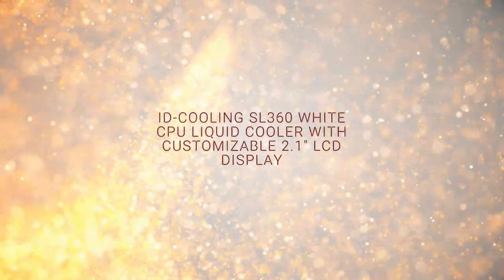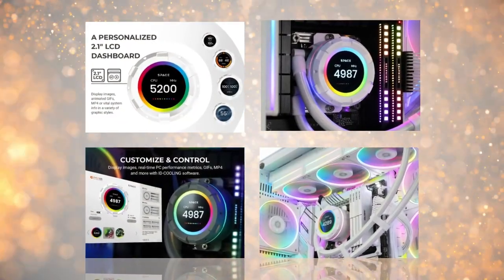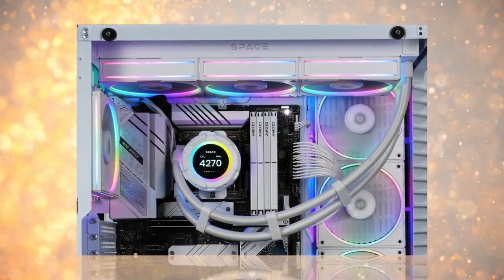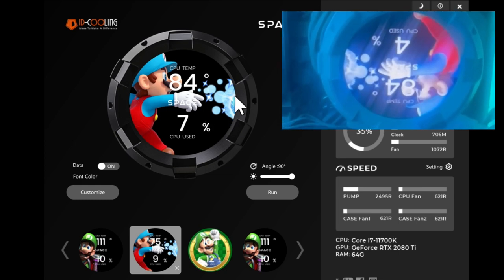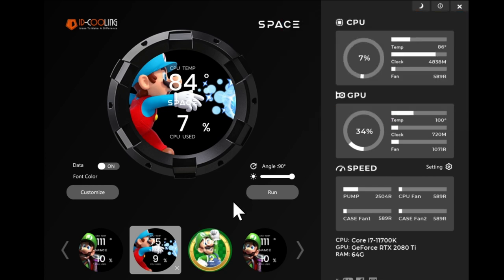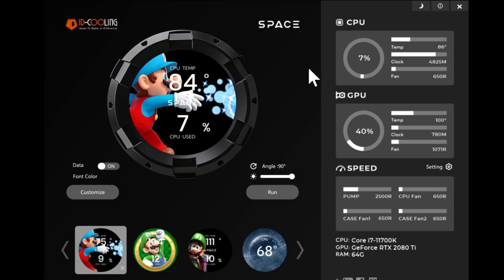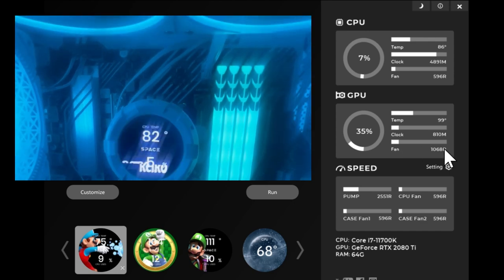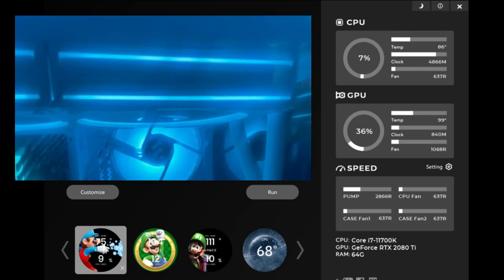ID COOLING SL360 CPU Liquid Cooler with Customizable 2 1 LCD Display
The ID COOLING SL360 CPU Liquid Cooler with a Customizable 2 1 LCD Display. Worth every penny I paid for it.

Description from product page.

【Premium AIO Cooler】A premium liquid CPU cooler for gaming and high-performance computing systems with a personalized LCD display.
【2.1" LCD Dashboard】Customize your own images, GIFs, MP4 or performance metrics on a 2.1" LCD dashboard with 480x480 resolution.
【Customize & Control】The space software enables you to switch between a variety of display options such as fan speeds, CPU temps, images, GIFs, MP4 and more.
【Aesthetic Appeal】A premium AIO cooler can blend seamlessly into many PC cases, especially those with white or light-colored interiors.
【ARGB Lighting】The ARGB lighting on the pump and fans ensures vibrant lighting effects to your PC builds.
【Powerful Pump】Make sure the pump is fully running at 2500RPM±10% under DC 12V to minimize pump noise.
【FDB Fans】The two AF127 fans equipped with FDB bearings provide quieter operation and stable performance output.
【Extreme Cooling】The 120mm case fan delivers improved air pressure and airflow for extreme cooling. | Max. Air Pressure: 2.68mmH2O | Max. Air Flow: 78CFM
【Simple Cable Management】The fans connect each device to the next with its daisy chain connector, this can reduce clutter and make cable management simpler.
【Compatibility】The CPU liquid cooler can work with Intel & AMD sockets like Intel LGA2066/2011/1700/1200/1151/1150/1155/1156 and AMD AM4/AM5